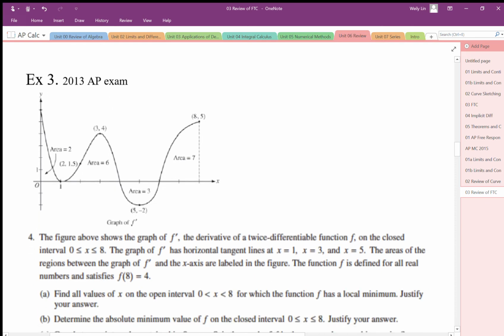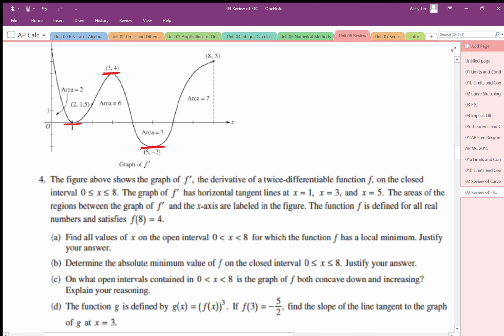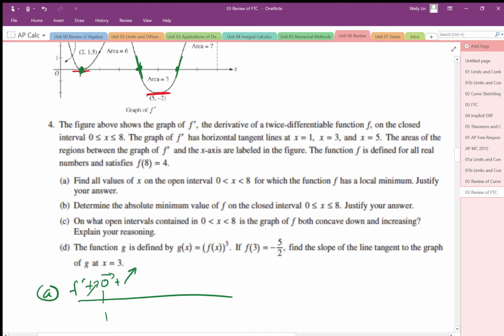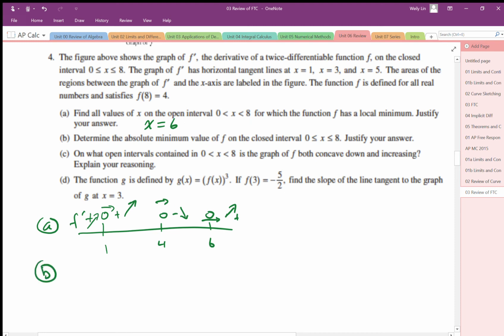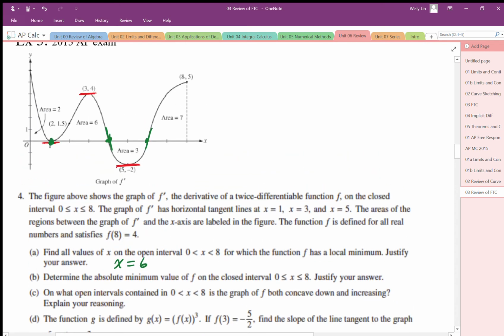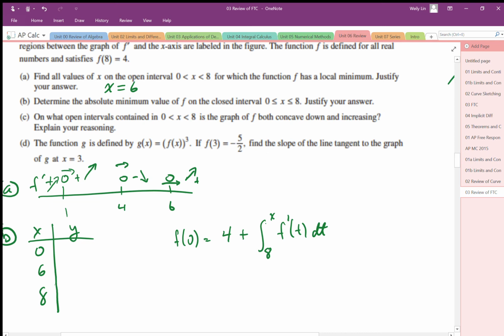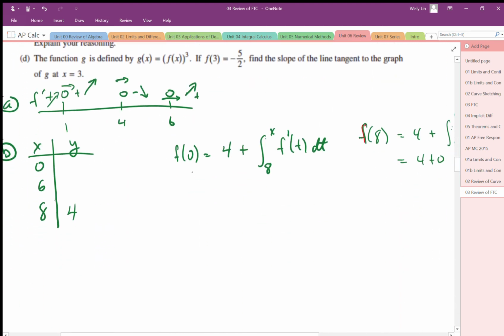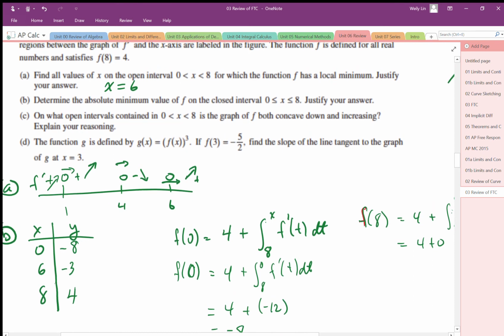03 Review of FTC Part4